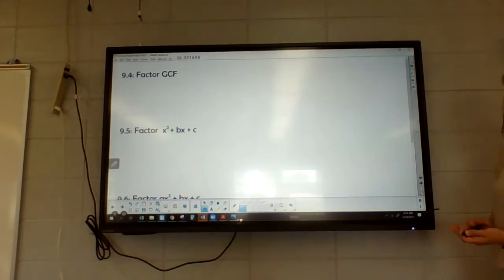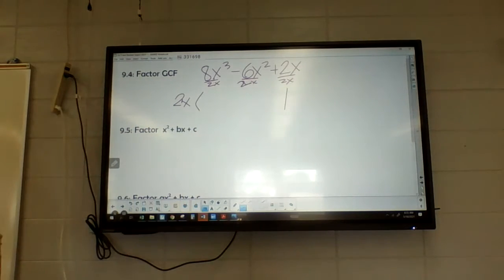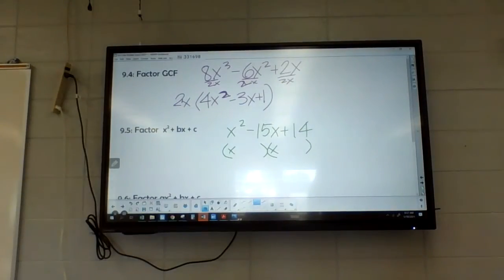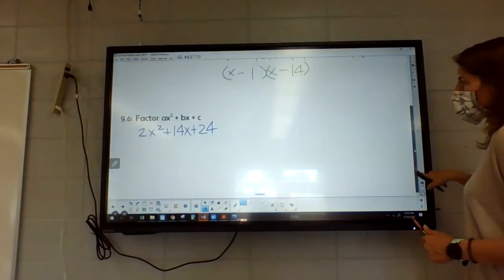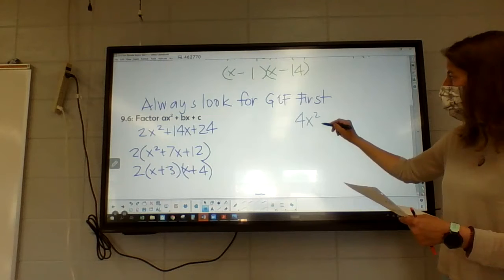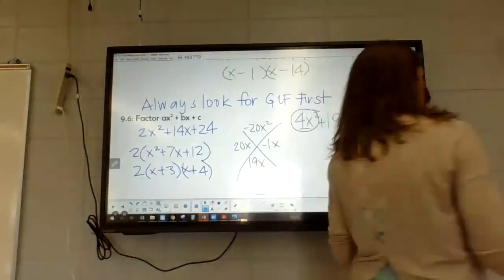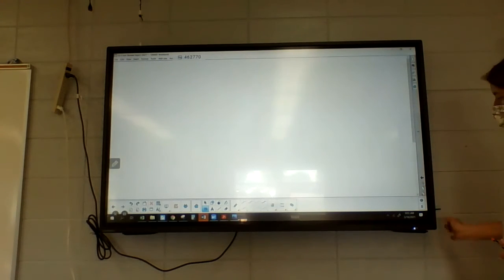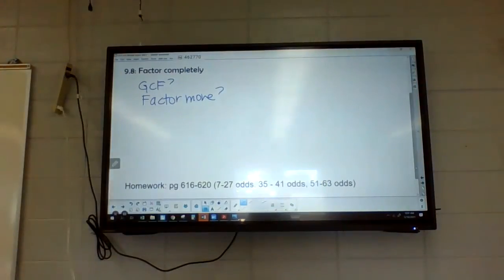algebra part 2 ch 9 review 5/18/21